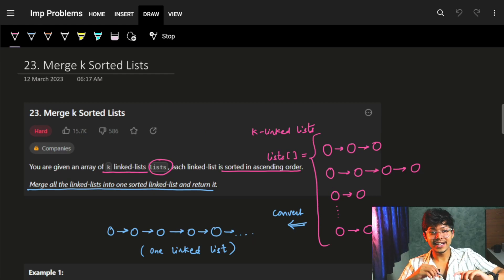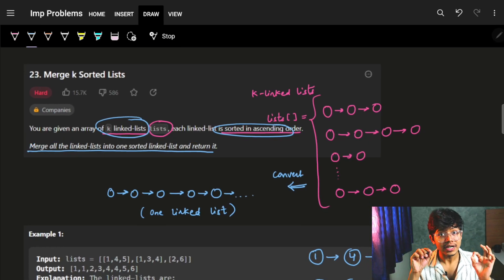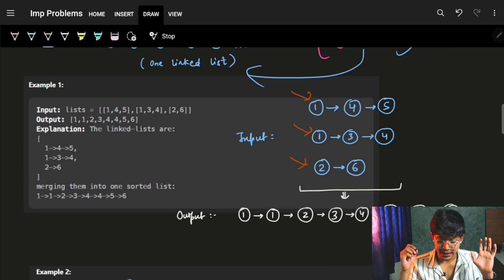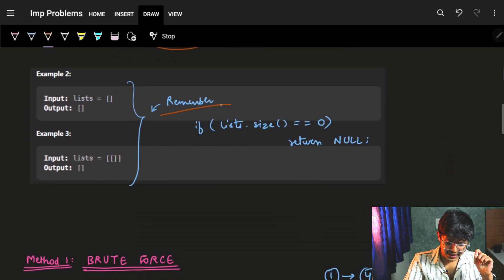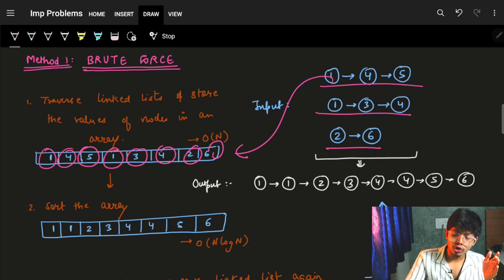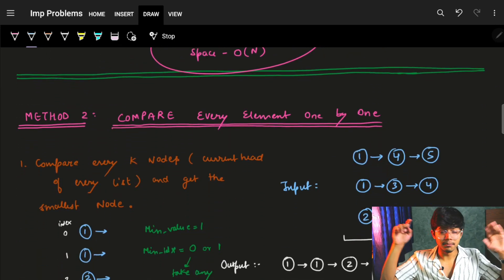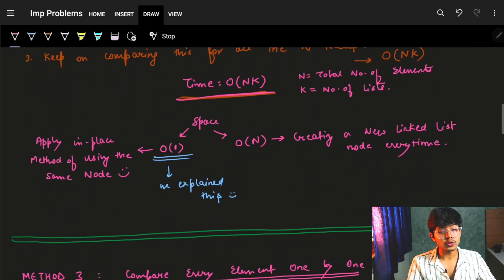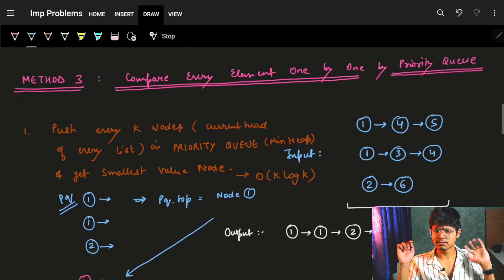Merge k Sorted Lists || Divide & Conquer || Priority Queue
In this video, I'll talk about how to solve - 23. Merge k Sorted Lists - In which i teach about 5 Ways to solve this problem and reach to the optimal solution.

Approach & Complete Inutuition
Method 1: Brute Force
Method 2: Compare K elements One By One
Method 3: Compare K elements by Priority Queue
Method 4: Merge 2 Lists at a time
Method 5: Merge K lists by Divide & Conquer (Most Optimal)

✨ Timelines✨
0:00 Problem Explanation
1:46 Method 1: Brute Force
2:32 Method 2: Compare K elements One By One
4:43 Method 3: Compare K elements by Priority Queue
7:42 Method 3 - Code
9:46 Method 4: Merge 2 Lists at a time
13:17 Method 5: Merge K lists by Divide & Conquer (Most Optimal)
17:48 Method 5 - Code

✨ Hashtags ✨
Merge k Sorted Lists || Divide & Conquer || Priority Queue || Google Interview Question